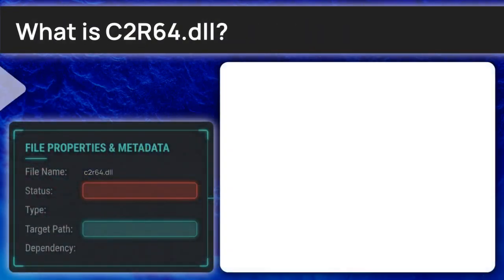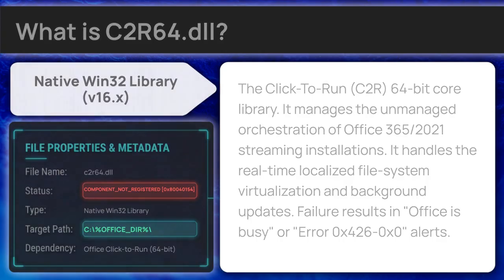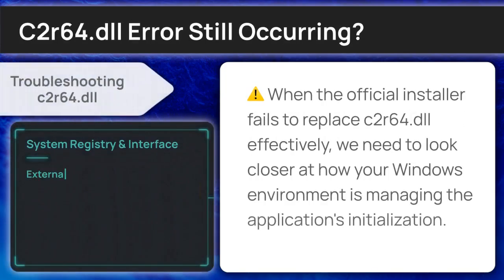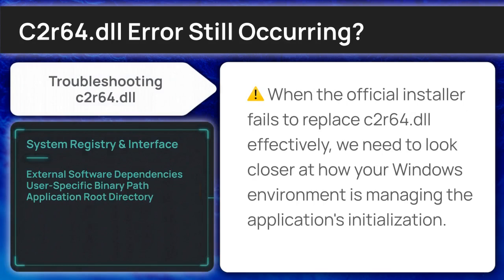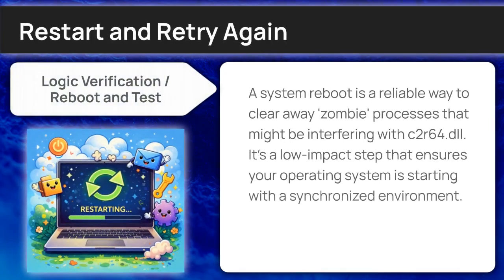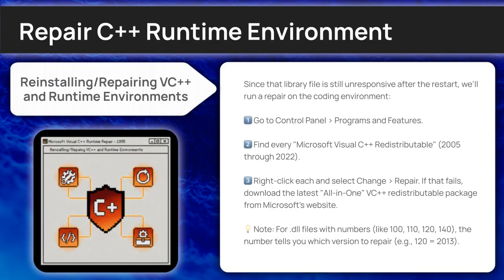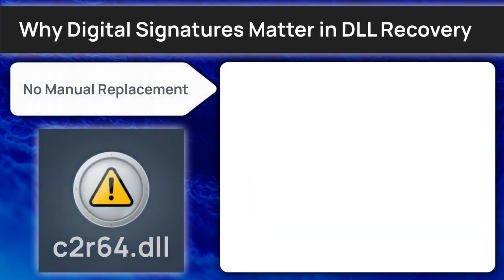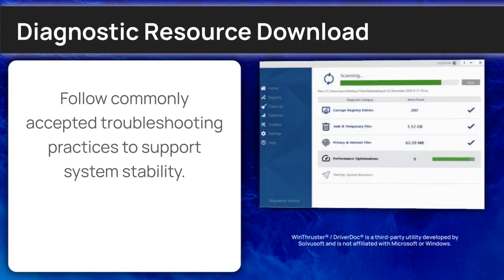Fix c2r64.dll Office Error!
C2r64.dll: Simple Steps to Resolve Launch Errors from Missing or Corrupt DLLs in Office Click-to-Run (64-BIT). 🛠️⚙️ An optional utility for maintenance or diagnostics can be found

C2r64.dll errors keep appearing on Windows? C2r64.dll is an essential DLL file that Office Click-to-Run (64-bit) uses to distribute code among various system tasks. Most “missing” errors are related to installation issues, moved program files, or missing dependencies.

What is C2R64.dll? The Click-To-Run (C2R) 64-bit core library. It manages the unmanaged orchestration of Office 365/2021 streaming installations. It handles the real-time localized file-system virtualization and background updates. Failure results in "Office is busy" or "Error 0x426-0x0" alerts.

Built as a Native Win32 Library DLL, C2r64.dll utilizes the Native Win32 Library to support Office Click-to-Run (64-bit) functions. I’ve broken down the troubleshooting process into clear, easy-to-follow steps.

▶ What We'll Cover:

- Restoring missing c2r64.dll files
- Review the c2r64.dll documentation

Timestamps:

00:00 - c2r64.dll Error Fix Without Downloading DLL Files
00:20 - What Is c2r64.dll File and Why Errors Occur
00:49 - Reinstall c2r64.dll to Fix Game or App Errors
01:09 - Restart Your PC to Apply DLL Fix
01:27 - Repair C++ Runtime Environment to Fix c2r64.dll Error
02:13 - Prevent Malware When Fixing c2r64.dll Error